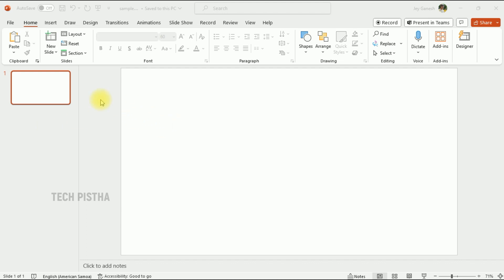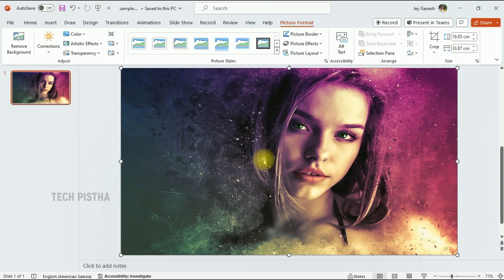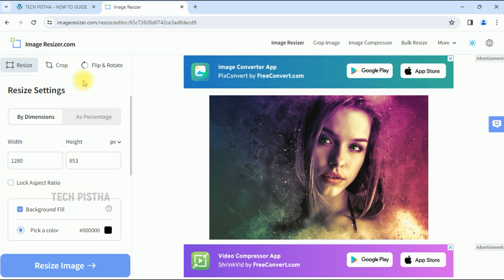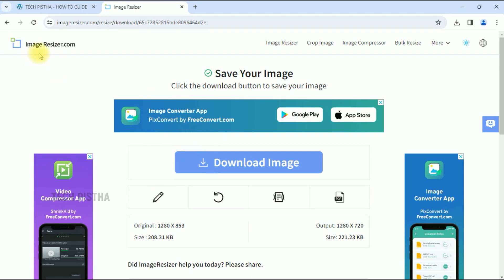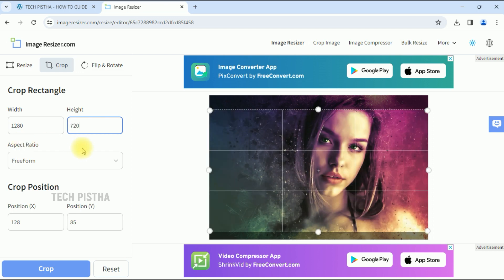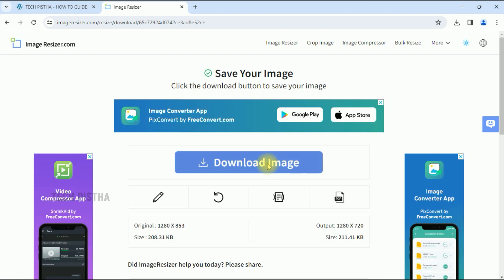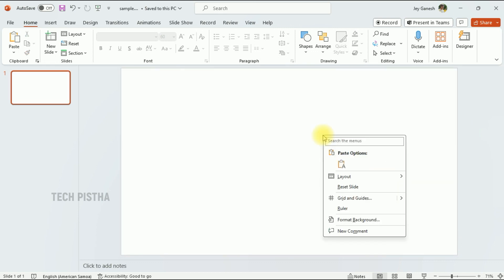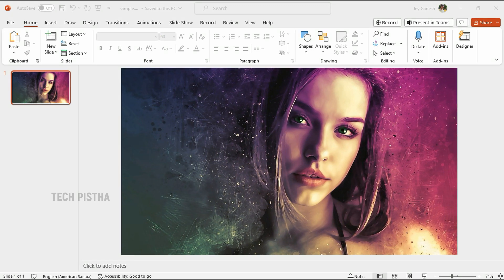How to Make your Picture Fit your Slide on PowerPoint? | Microsoft PPT Tips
Typically if you insert the picture on Microsoft PowerPoint it will be insert as actual image size. so mostly it will not fit to presentation slides.

sometime people would like to insert the picture and make fit to slides. in this situation how you can do this?

This video show how you can Make your Picture Fit your Slide on PowerPoint